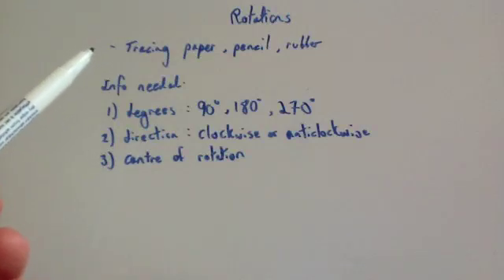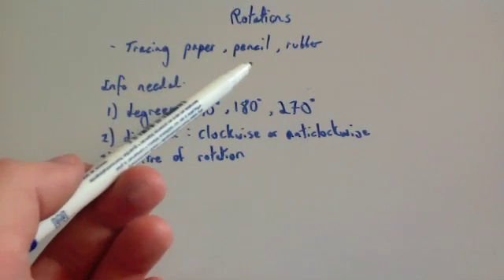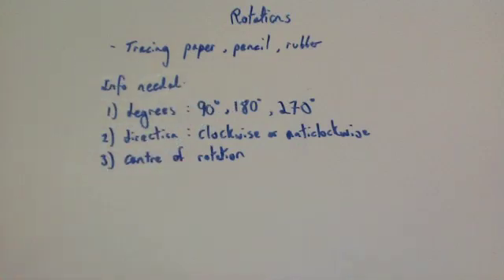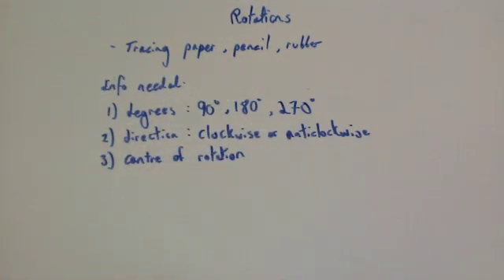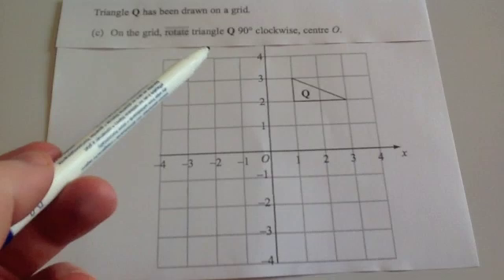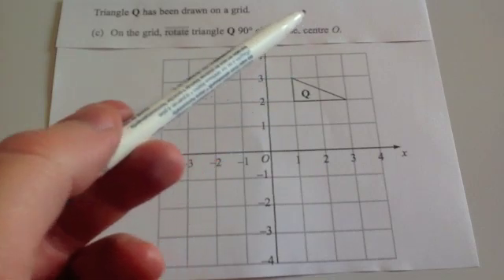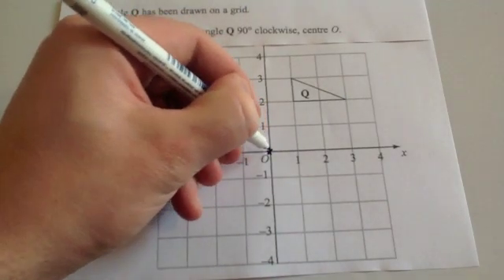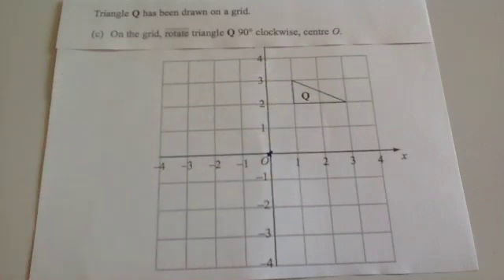Rotations - Corbettmaths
Corbettmaths - This video shows how to rotate a shape on a coordinate grid.